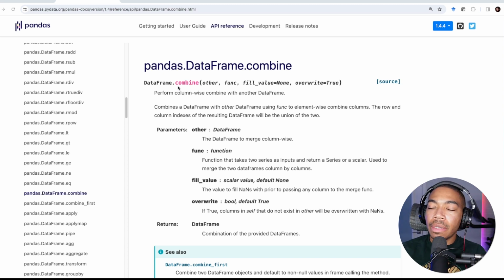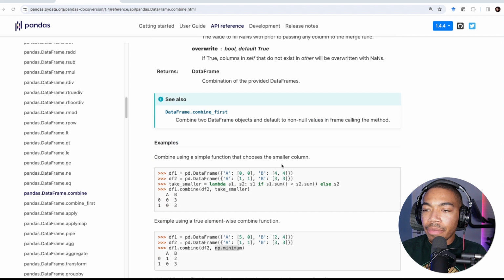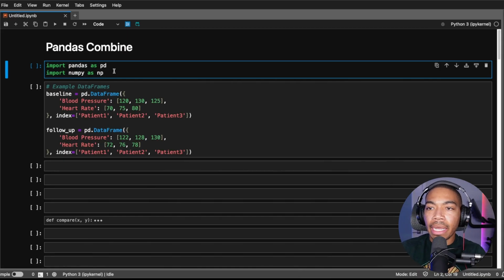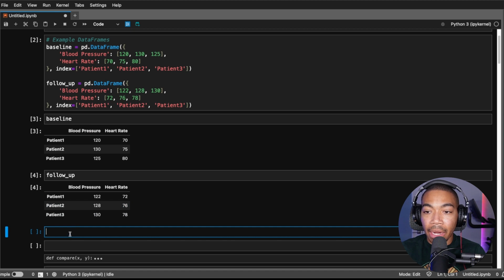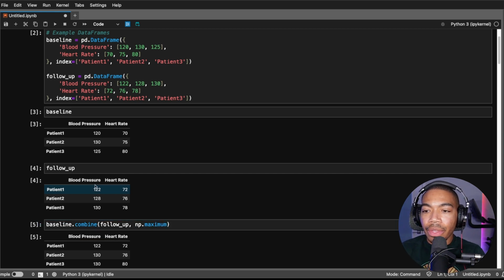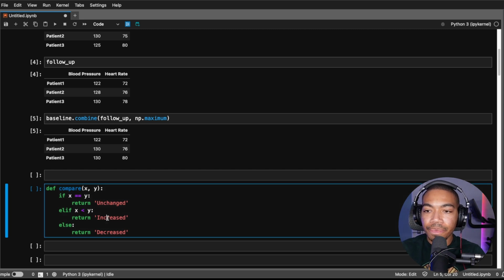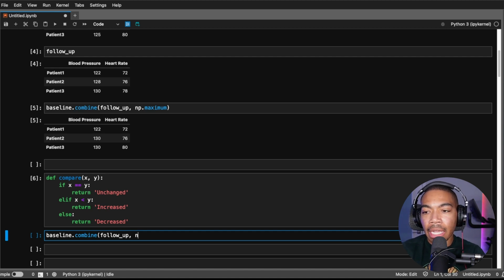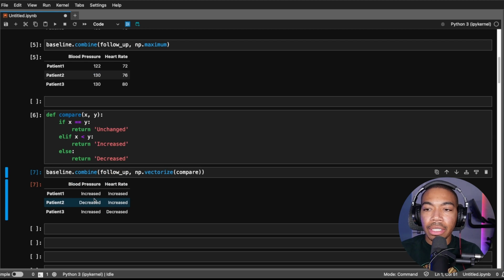Pandas Combine Simplified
Learn about the Pandas Combine method!